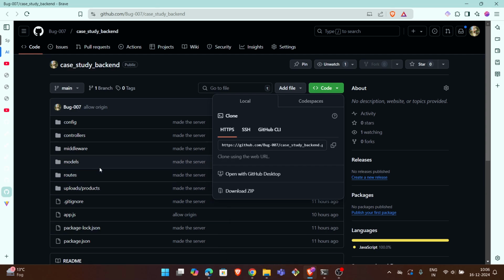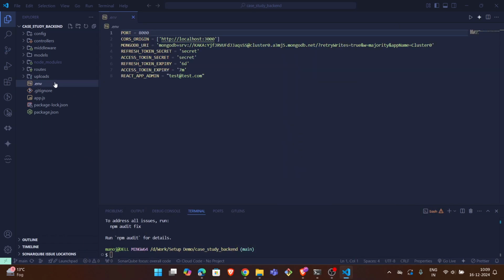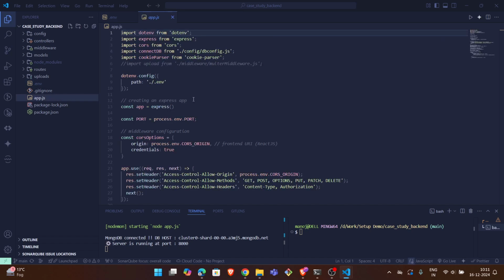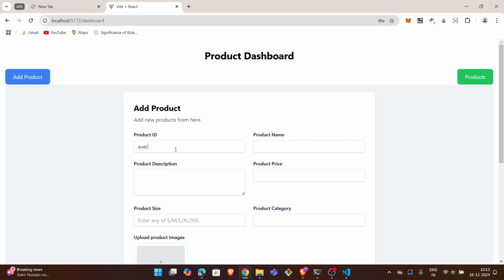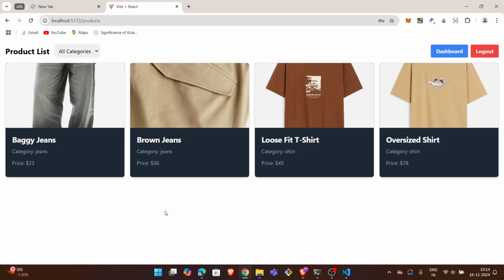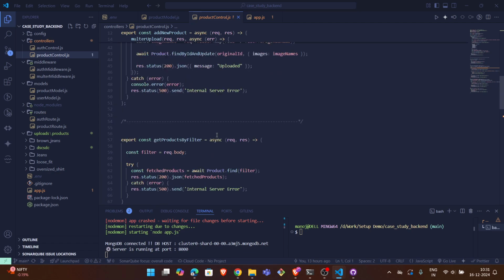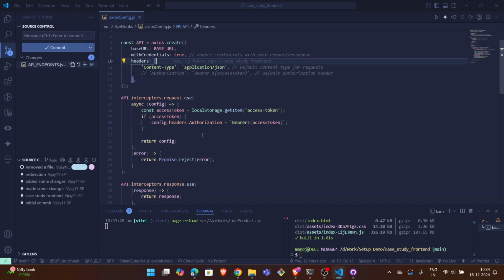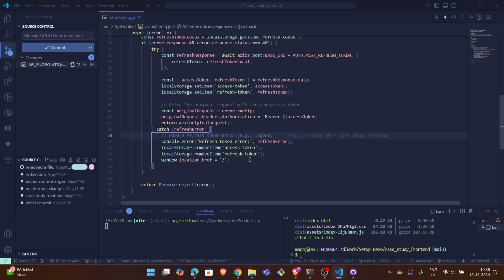Case Study Setup